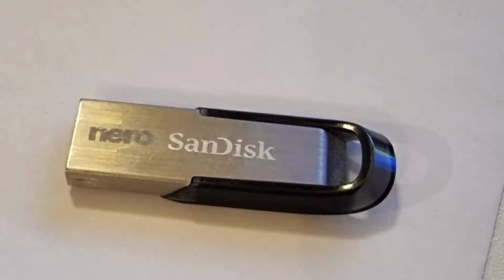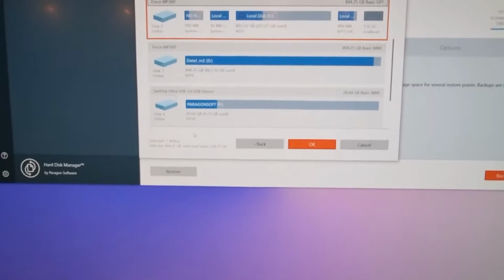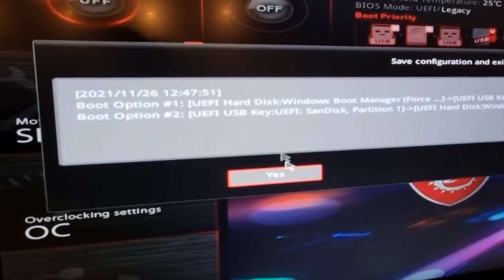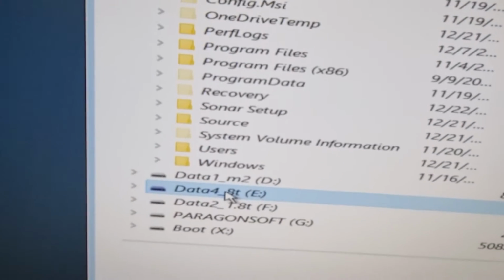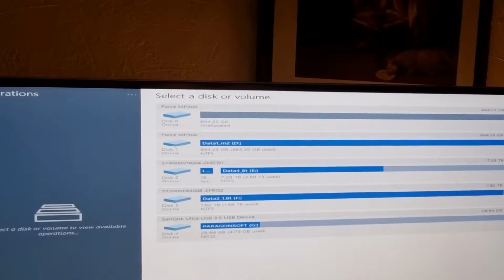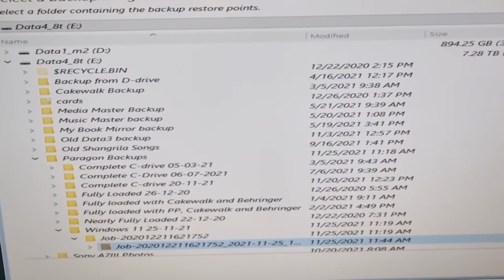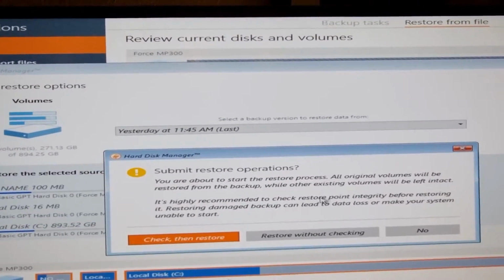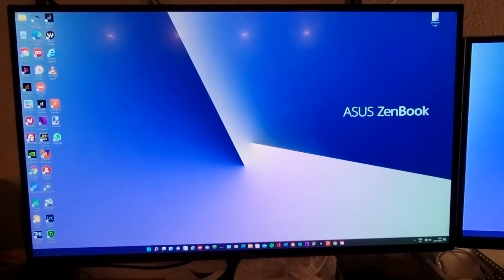Paragon Disaster Recovery Tutorial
I use Paragon Hard Disk Manager 17 Advanced to do disaster recovery backups of my Windows 11 system disk (otherwise known as C-Drive).

When you install a new operating system and spend hours and hours installing software and configuring it all, you don't want to have to go through that entire process again if your hard disk fails.
It is also a good idea to back up your system disk maybe once a month, so it is fully up to date with all the ongoing Windows and software patches.

If the disk blows up or becomes corrupted and the system won't boot up, I can easily replace the disk and restore the entire operating system back to the new disk, just as it was, in less than an hour.
I can also restore back on to the existing system disk if I wanted to go back to a previous version, for example.

In the video you can see that the initial restore of Windows 11 on a disk already containing Windows 10 didn't work. The solution was to clean the system disk entirely.
Normally I would do that by booting with a Windows PE or similar bootable startup media, and use DOS/Power Shell commands like the following:
DISKPART
LIST DISK 0
SELECT DISK 1
CLEAN
CREATE PARTITION PRIMARY
ACTIVE
This works, but you need to know what you're doing or you might clean the wrong disk!
So it was nice that the Paragon graphical interface worked really well when I used it to wipe all the partitions off the system disk.

Keep your system disk as clean as possible and store data on a different disk.
My system disk is a M.2 1Tb SSD disk, the type that slots straight on to the motherboard.
I am using 297Gb on the disk and the backup or restore takes me less than an hour.

Having spent many years working in IT, I am well used to barebones disaster recovery, so when I first started using Paragon backup software, I figured it would be a waste of time doing backups, unless I proved that the restore would work, if I needed it, so that is what this video is about!